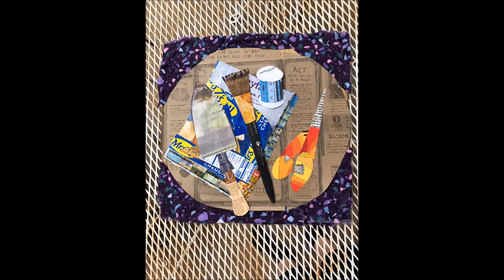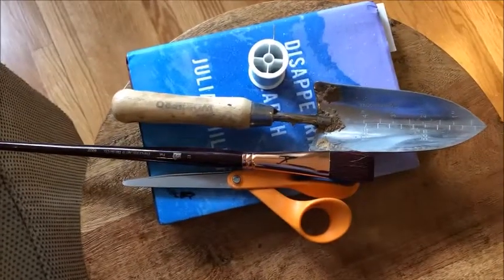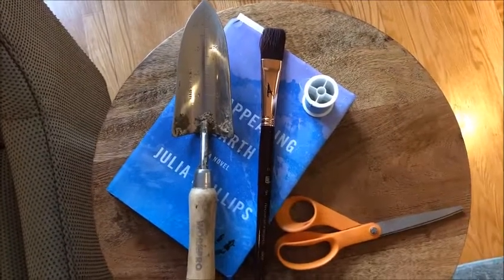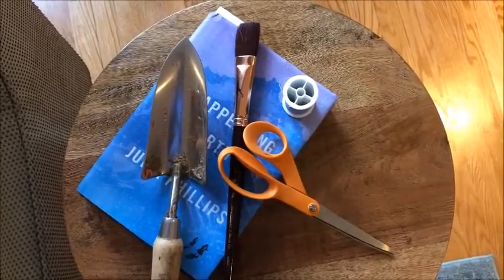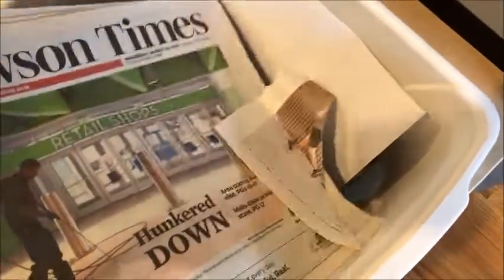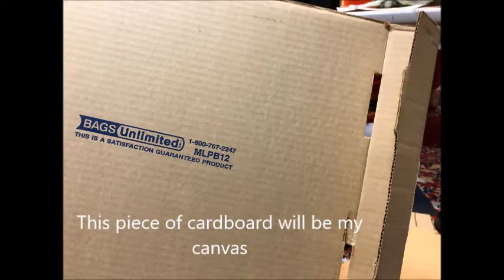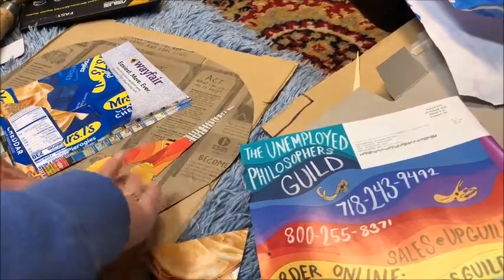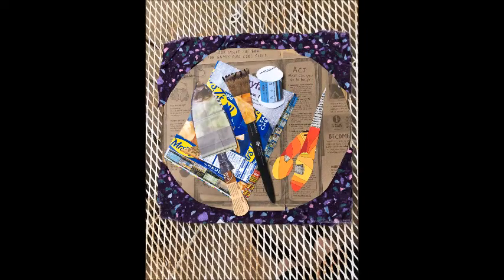Collage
this video is to help my students with their at home learning